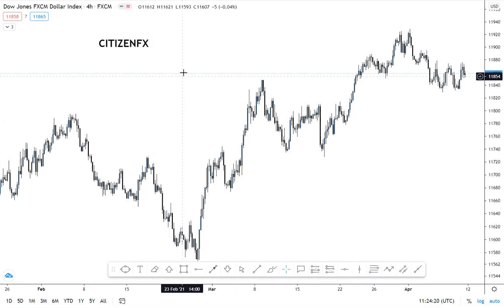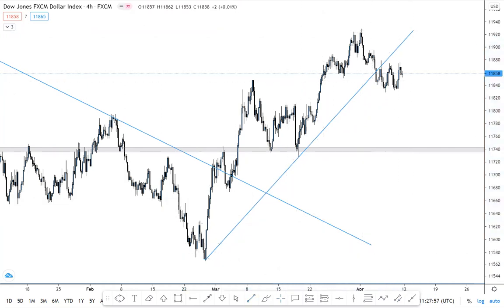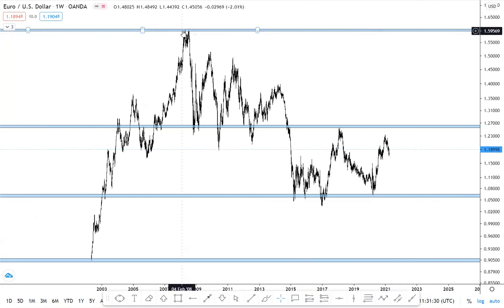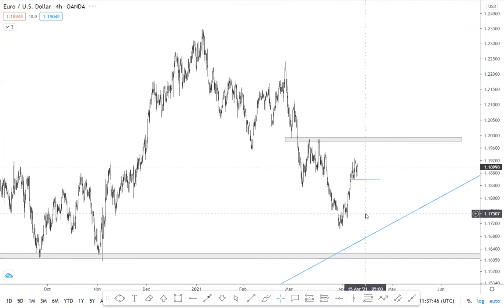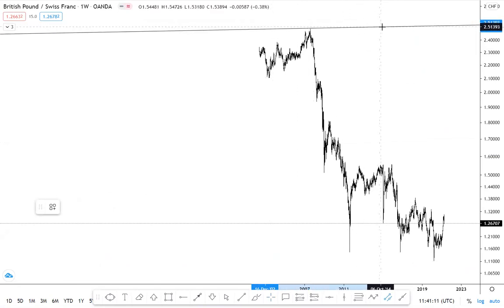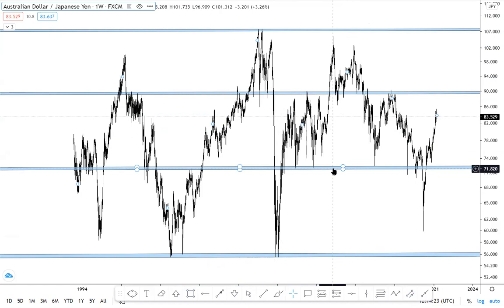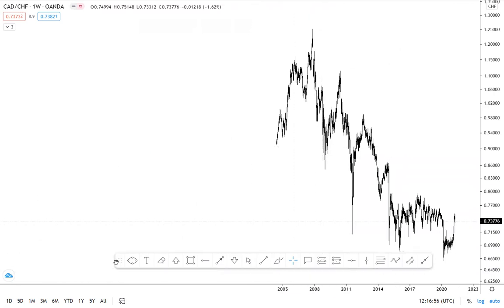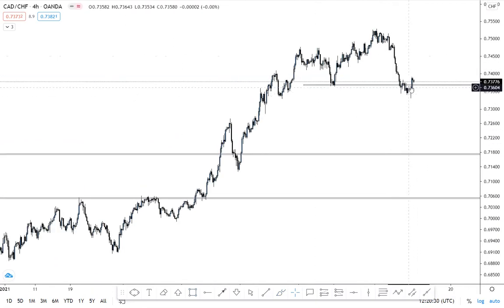EPISODE 1 OF INTO THE FOREX MARKET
IN THIS VIDEO I TALK ABOUT SIX FINANCIAL INSTRUMENT AND I GIVE MY PROJECTION ON IT FOR THE WEEK AHEAD.
THIS IS THE MOST SIMPLE YET SYSTEMISE WAY TO BREAK THE MARKET DOWN FROM THE HIGHER TIME FRAME TO THE LOWER TIME FRAME.